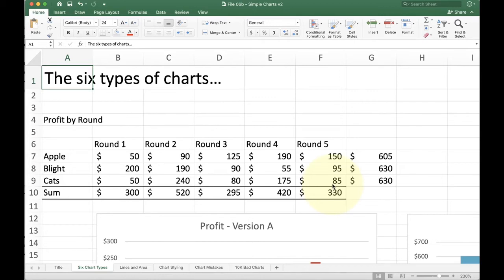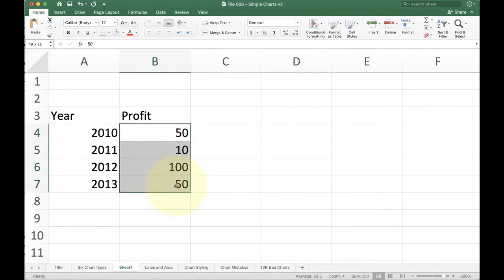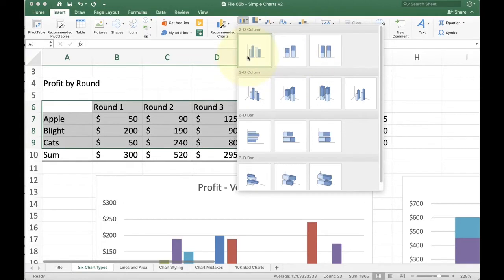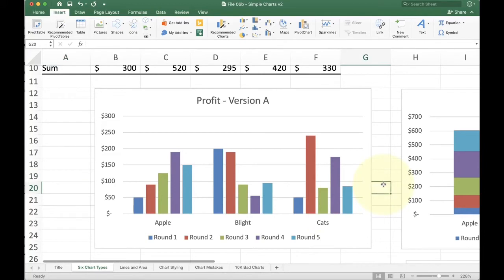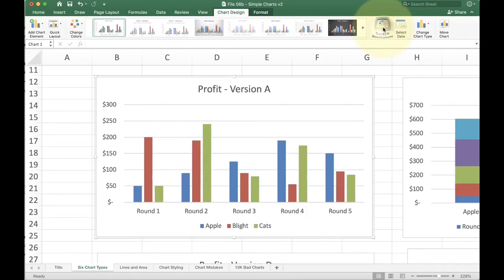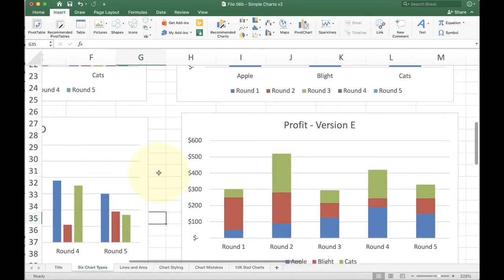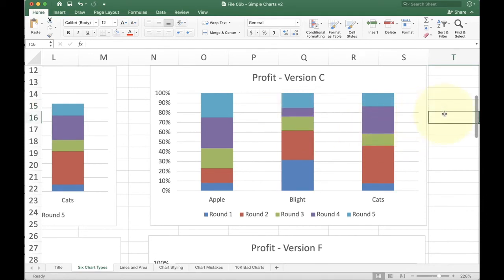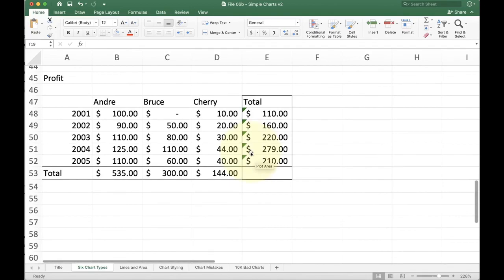Business Essentials for career growth- EXCEL Charts for Presentation . Pls subscribe !